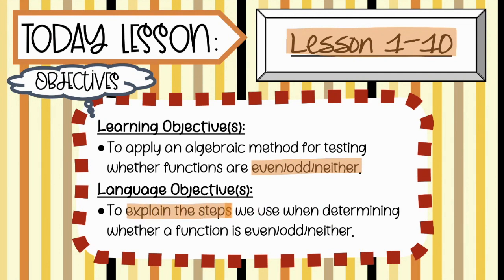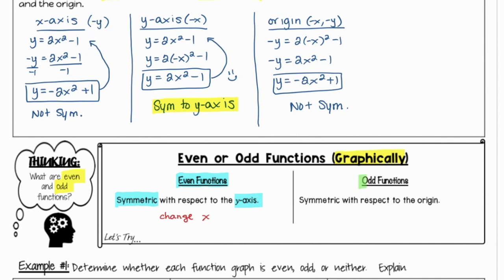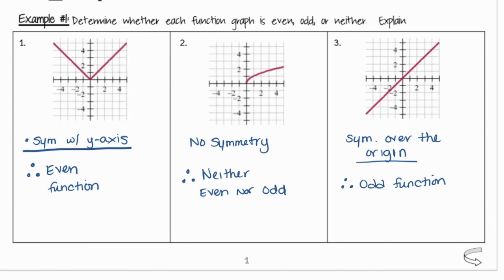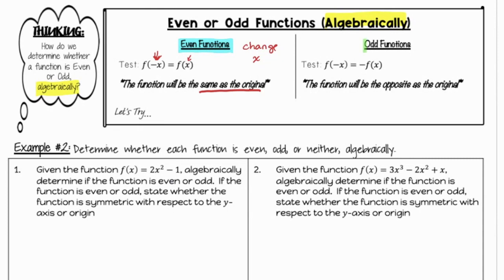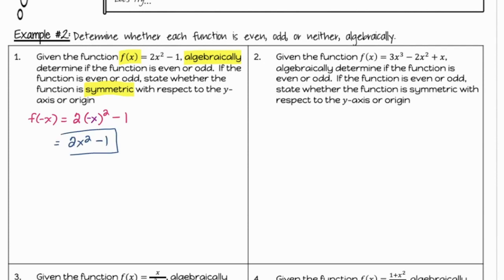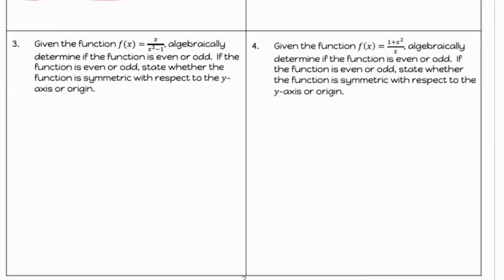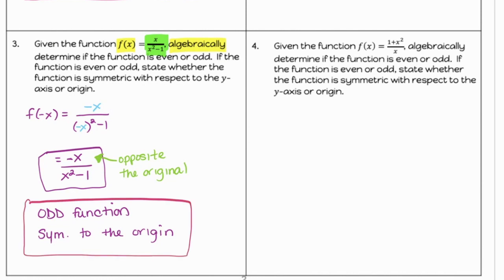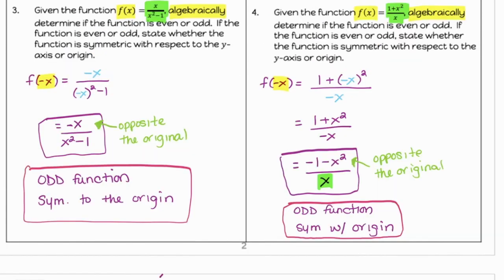(PreCalc) Even or Odd Functions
In this video lesson, you will be learning the first unit in our PreCalculus course.  This Unit is the Advanced Algebra topics that will be further investigated at the PreCalc level.  In this lesson, we will be learning how to apply an algebraic method for testing whether functions are even, odd, or neither.